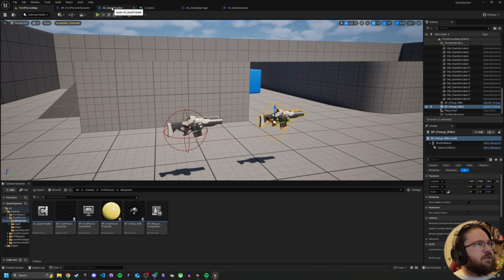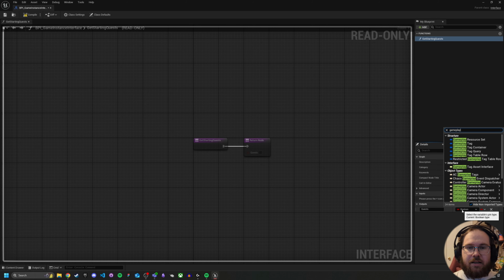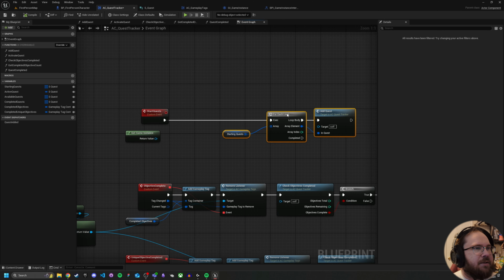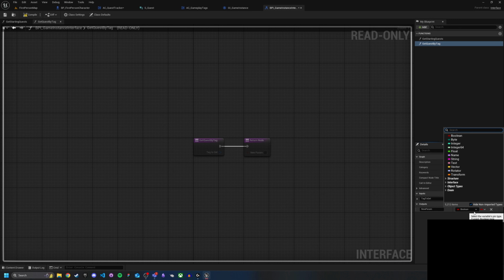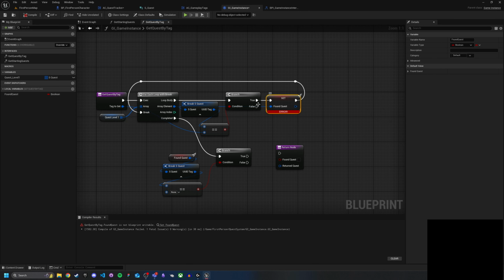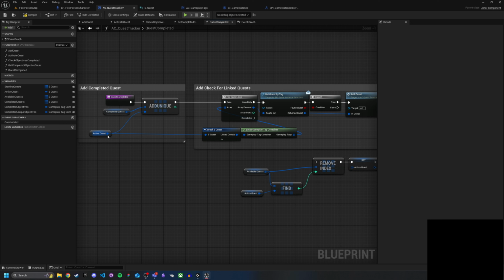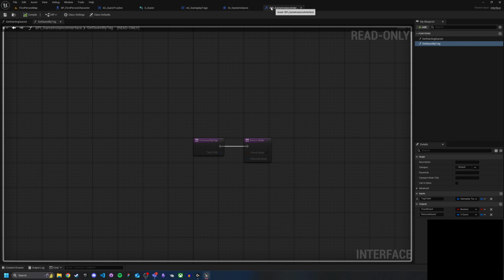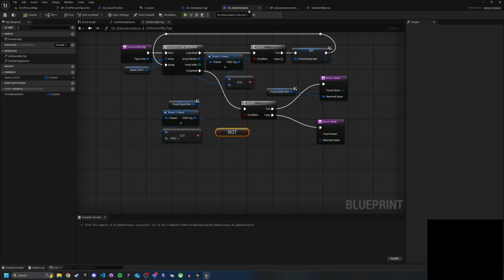Unreal engine 5.5 Quest system Tutorial Ep 3: Starting Quests and Linked Quests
We are staring a longer form series covering all the important pieces in making a useful and performant quest system. We'll have

Creating a Quest struct (with gameplay tags)
-Chaining quests
-Required quests
Quest metadata/media
-Loading it async
-Accessing it with soft pointers
Storing Quests (Active/Completed)
Tracking progress (Objectives) (event-driven)
-Objective UI
UI to show quests
-Filtering quests
-Searchable quests
Triggerable UI notifications
Saving the current state

Good luck and Good hunting

00:00 Intro
00:30 Using Starting Quests
02:40 Game Instance Interface
08:30 Adding Linked Quests
09:30 Getting Quest By Tag
15:30 Auto-Add Linked Quests
19:30 Debugging example using breakpoints
22:00 Solution
22:50 Working
23:40 Next Video